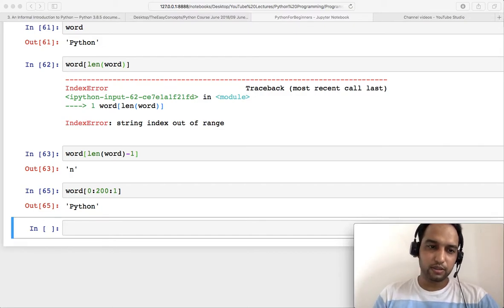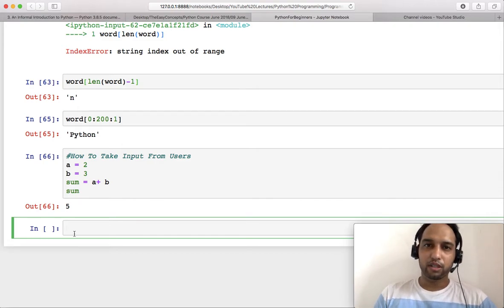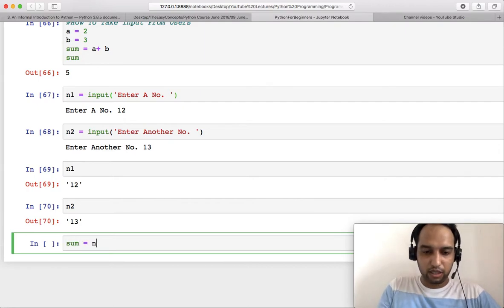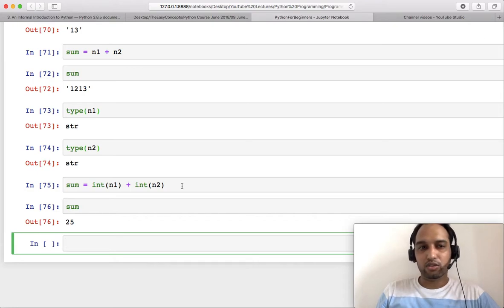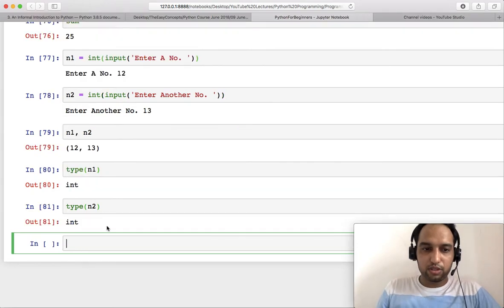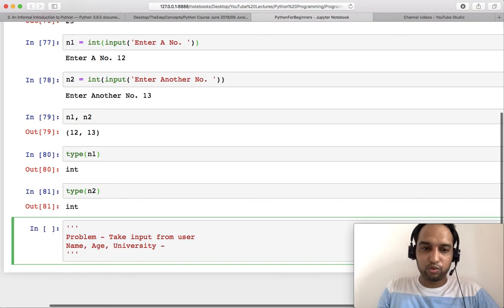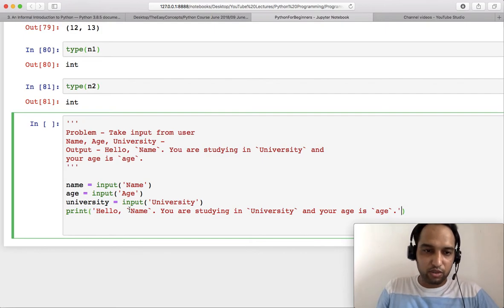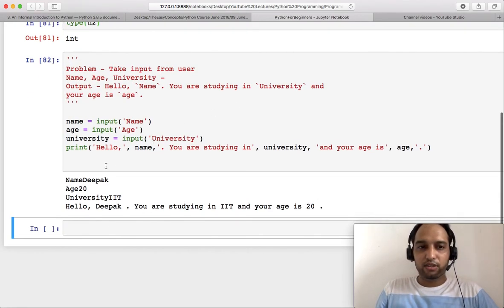Python for Beginners | L4: User Input in Python | The Easy Concepts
In this tutorial, we have discussed the way we can take user inputs in python. We also learned the way of typecasting strings to integers before performing any calculations on them.

There are multiple applications of python like Web Development,  Game Development, Machine Learning, Artificial Intelligence, Data Science, Data Visualization, Desktop GUI, Web Scraping Applications, Business Applications, CAD Applications and so on. The main 3 applications of python are - Web Development using Django and Flask, Data Science, and Scripting.

Also, the average salary of the python developers is higher than other developers and it makes a great motivation for learning python.